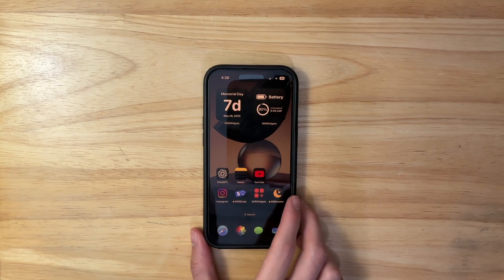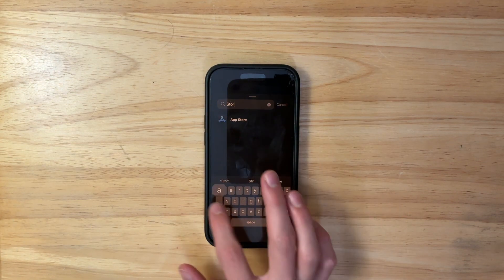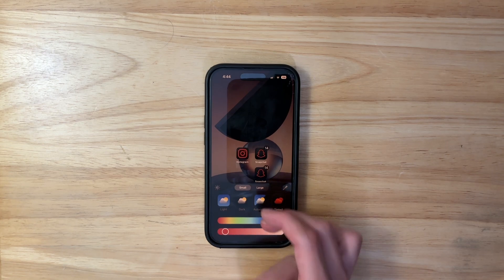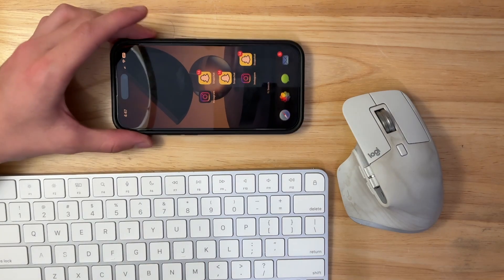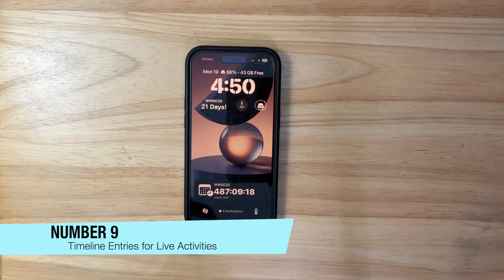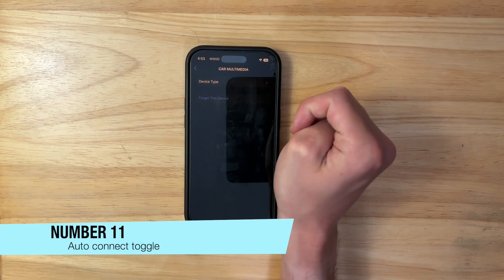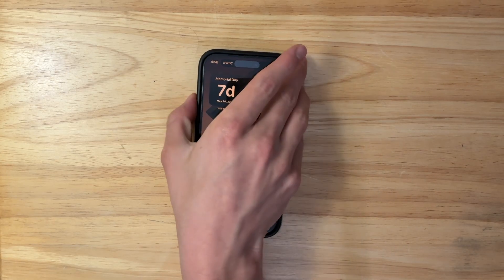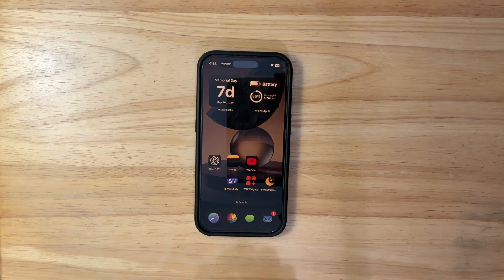iOS 19 - Things we need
WWDC is only 22 days away, and in this video, I will be going over my wishes for iOS 19

▬ Production ▬
Editor: Final Cut Pro
Camera: iPad Air M3
Computer: Mac mini M4
Thumbnail: Canva

▬ Timestamps ▬
0:00 - Intro
0:08 - Number 1
0:47 - Number 2
1:33 - Number 3
3:06 - Number 4
3:35 - Number 5
4:34 - Number 6
5:06 - Number 7
5:59 - Number 8
6:37 - Number 9
7:28 - Number 10
8:18 - Number 11
8:46 - Number 12
9:41 - Number 13
10:40 - Number 14
11:14 - Outro